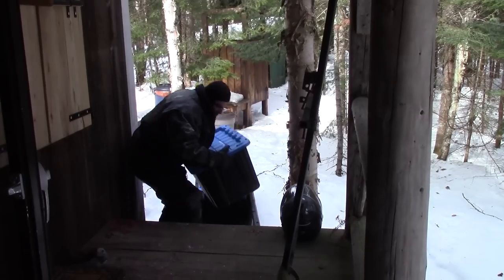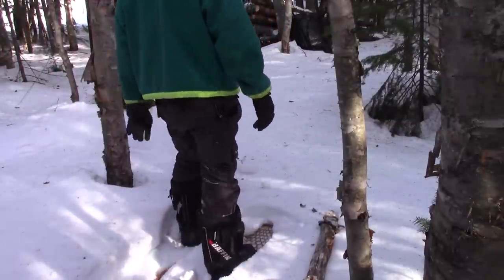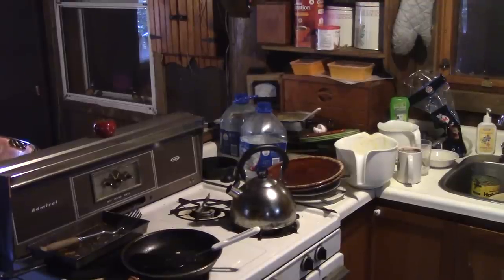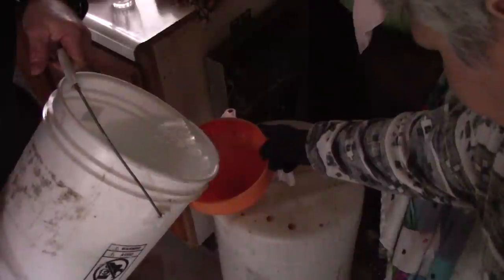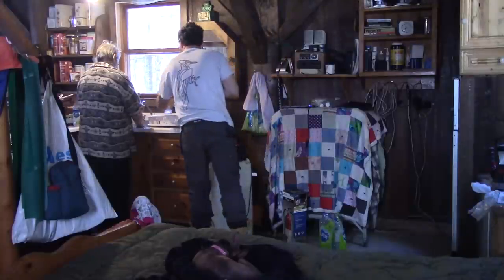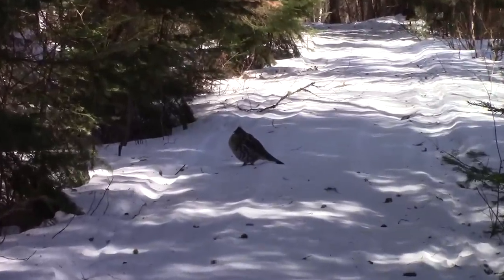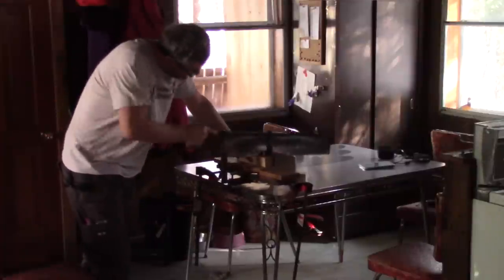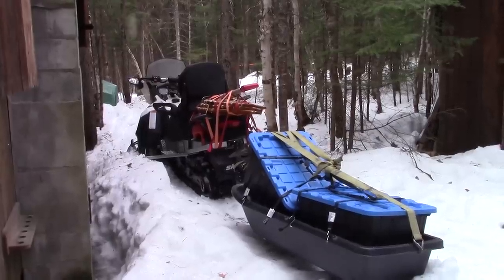The Woodpecker - 6 days at the cottage in March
In mid-March, Renée and I spent almost a full week at the cottage. If you're wondering what we can do there in the winter, just watch this video.